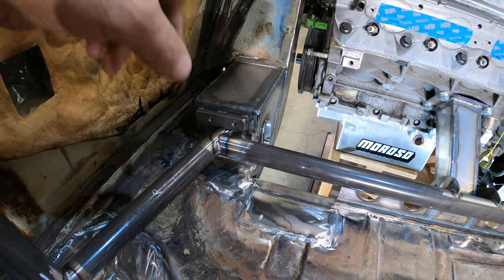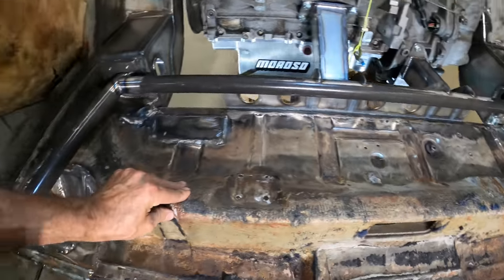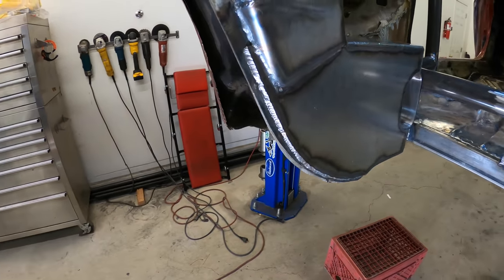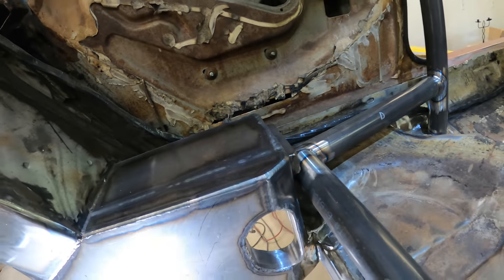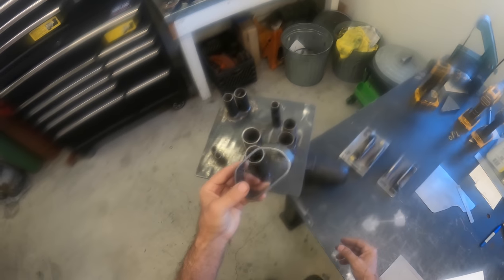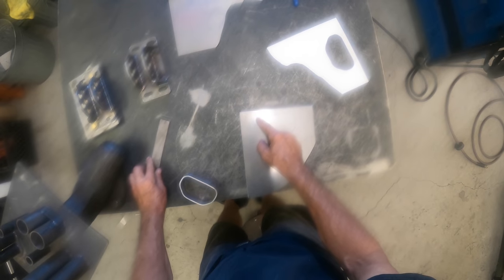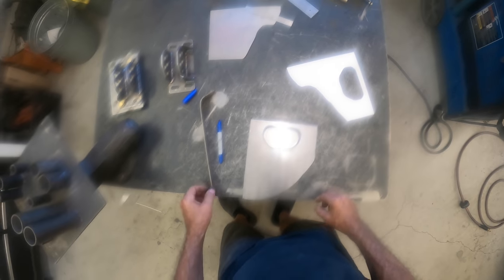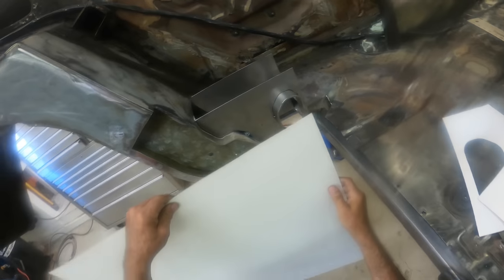V8 into Corvair the hard way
Transverse LS4 V8 into 1967 Corvair swap.  Brief update with later how-to raw fabrication.